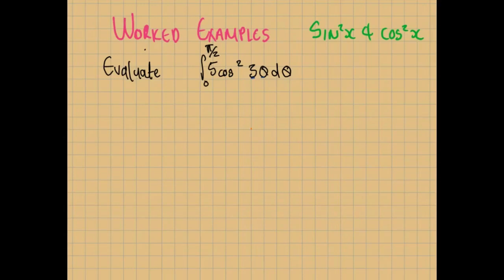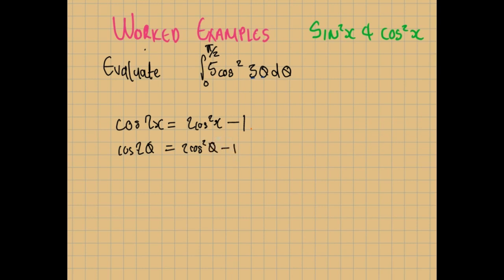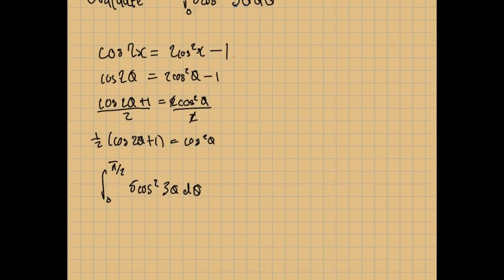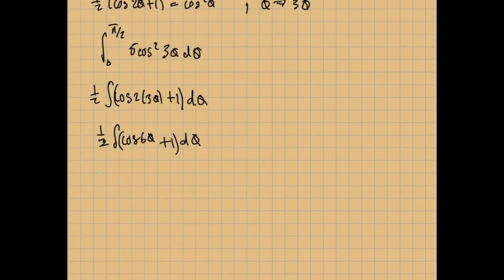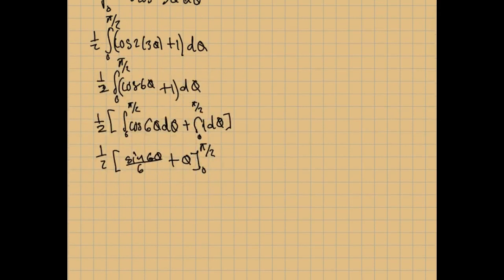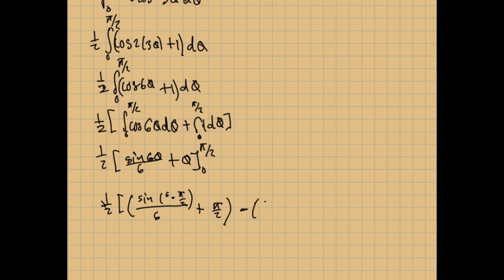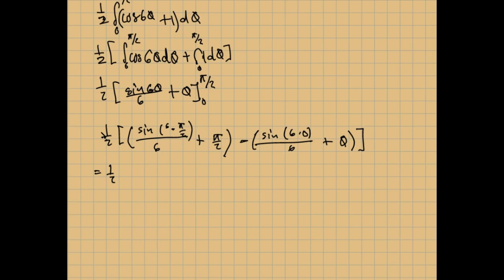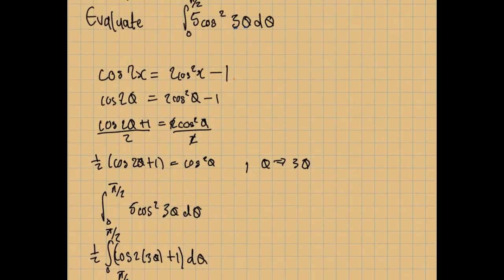Intergration Using Trig Substitution Case 3 cos^mx sin^nx